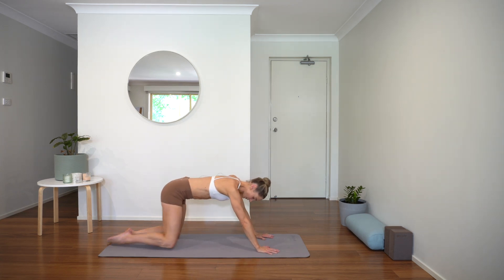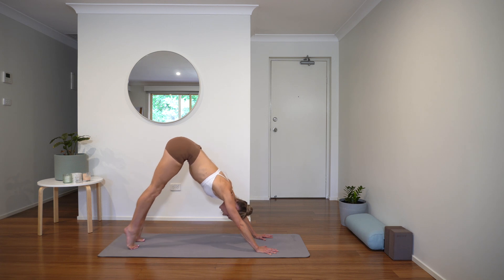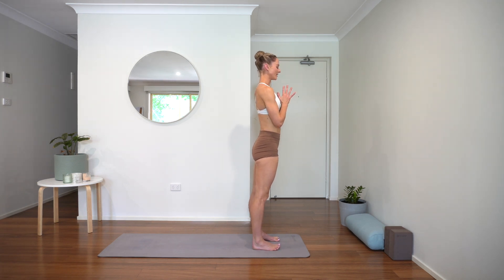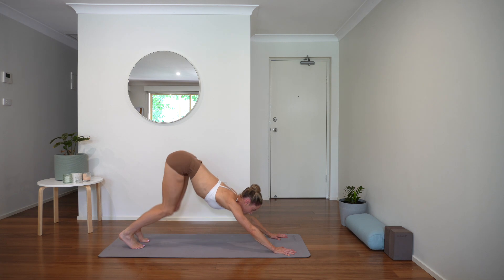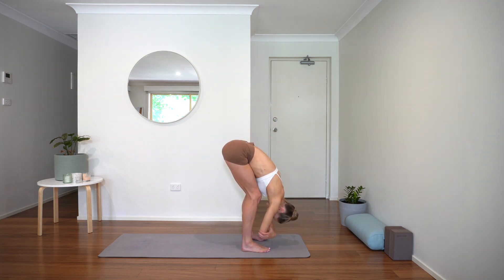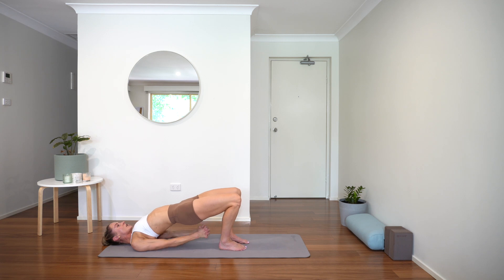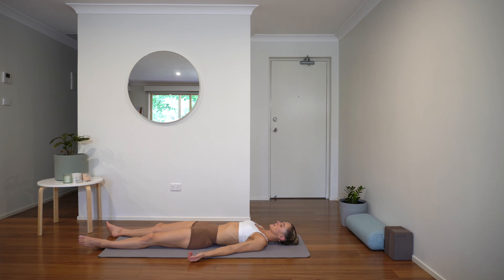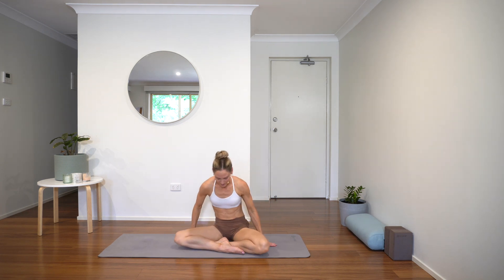30 MIN POWER VINYASA YOGA FLOW || Full Body Yoga (Inner Strength, Power, & Courage)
Hi yogis and welcome to this 30 min Power Vinyasa Yoga Flow. In this practice we're working with the theme 'Titiksha', which means patient endurance and strength through any circumstances. I really want this to be a practice you can return to this year to keep you moving forward and working towards your goals, whenever obstacles are getting in the way or you're just feeling challenged.

I do offer crow pose (bakasana) in this practice, so if you aren't familiar it, take a look at the short video below which breaks the pose down into 5 simple steps. Let's build strength mentally and physically! You've got this. Love always, Sophie

Yoga with Sophie is a yoga channel. My aim is to share positive energy through the power of movement and yoga with as many people as possible. Yoga with Sophie offers a broad range of yoga practices, all which promote wellbeing, mind-body connection, and overall health and happiness.